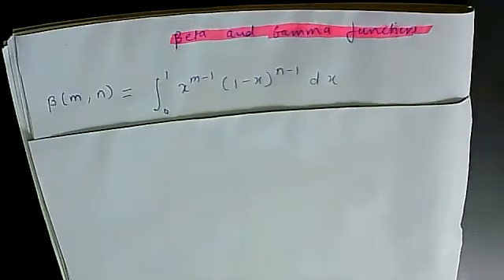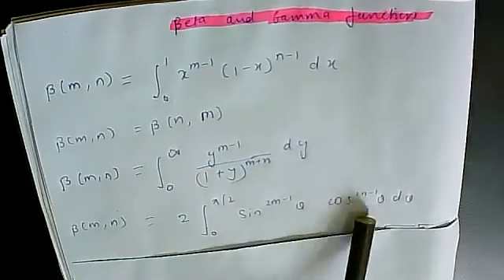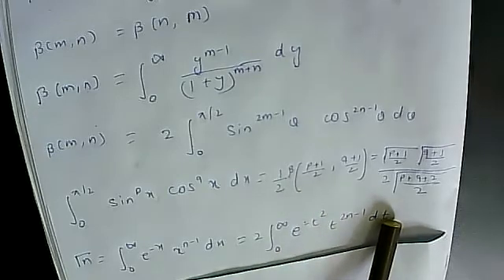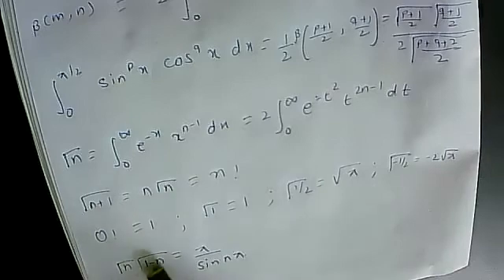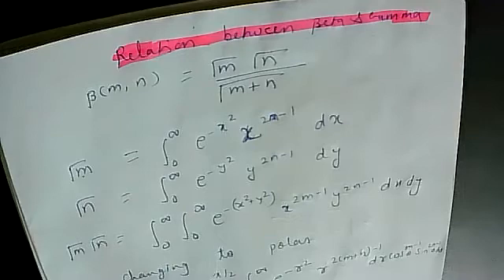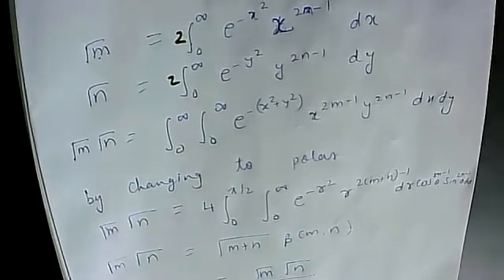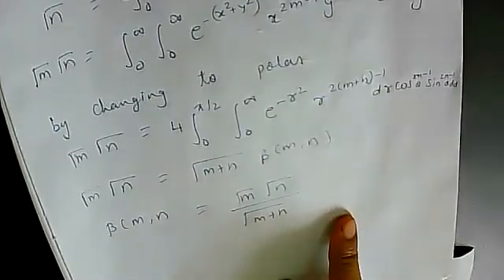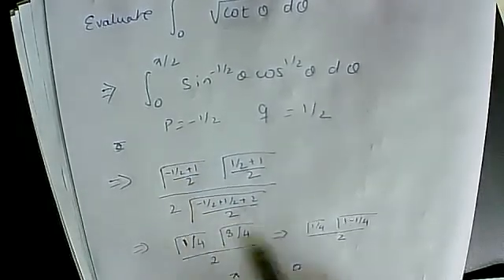APPLIED MATHEMATICS - I Course Code: 19MAT11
6) beta gamma